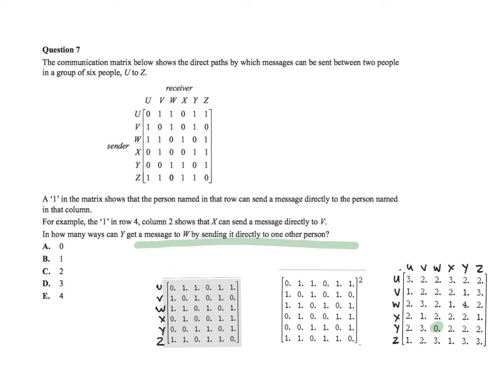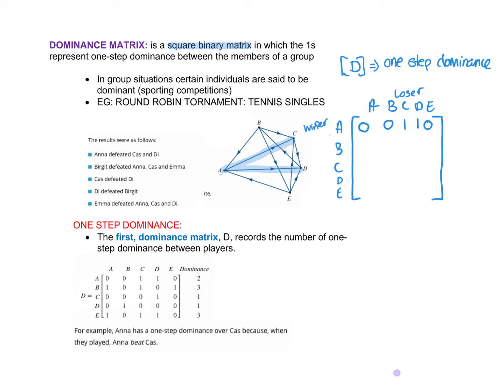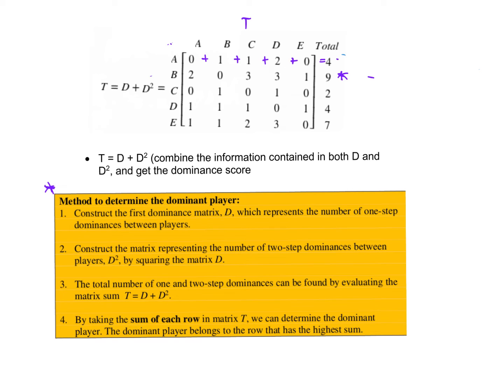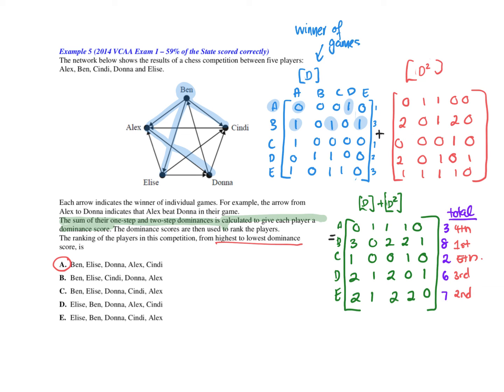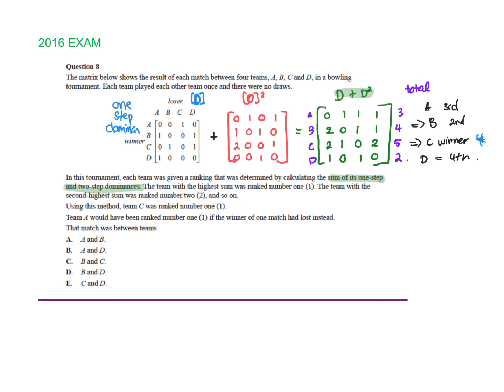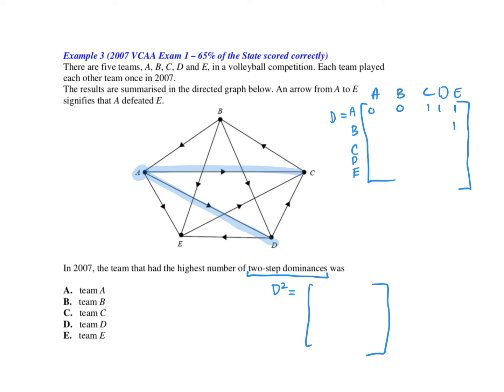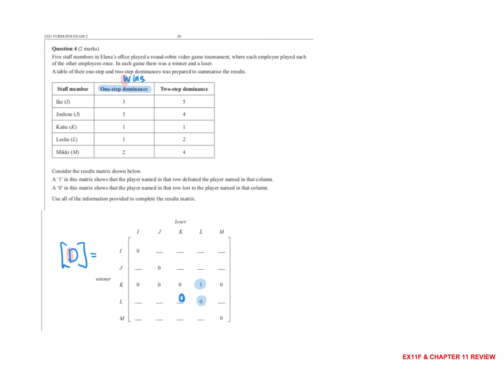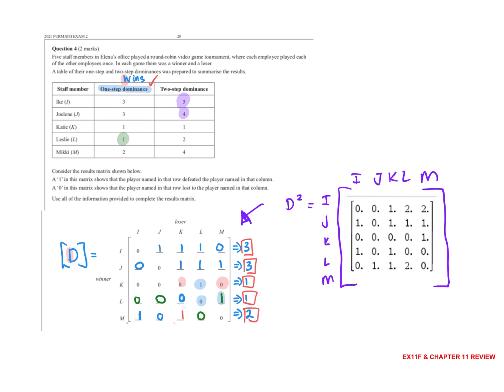9 June 2022